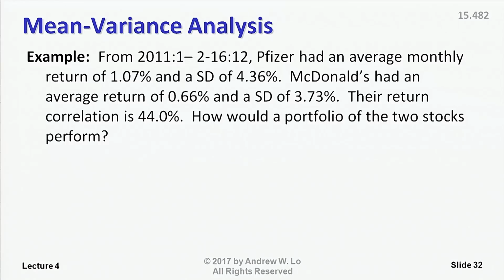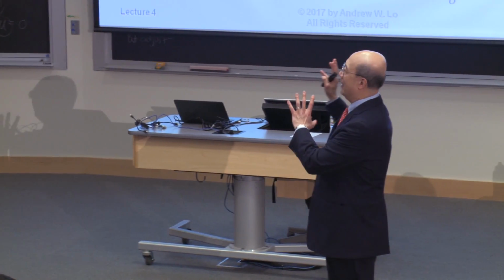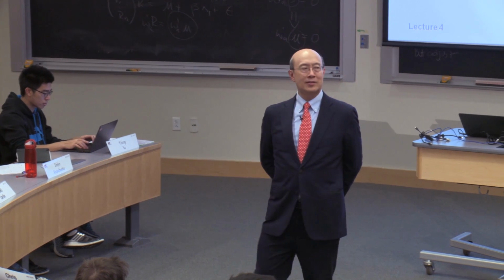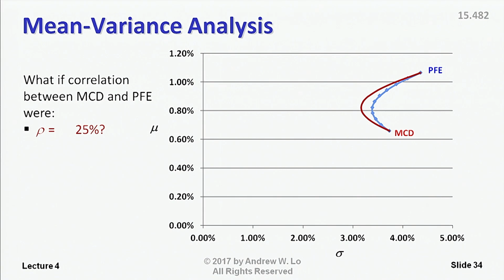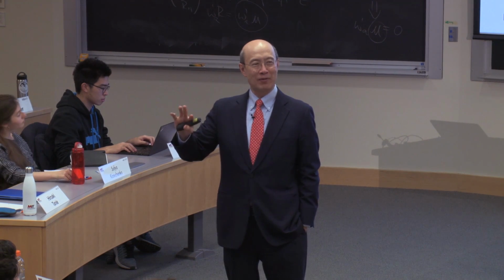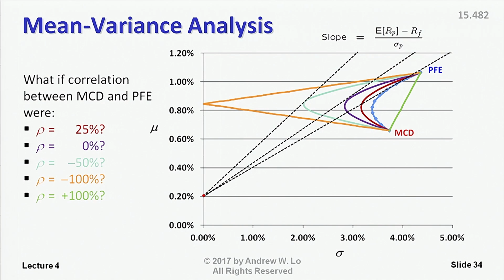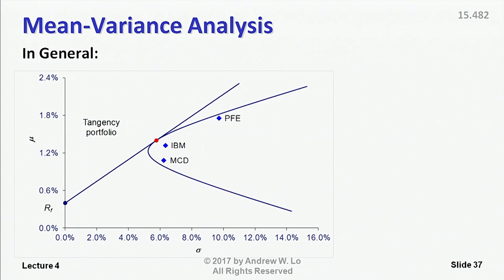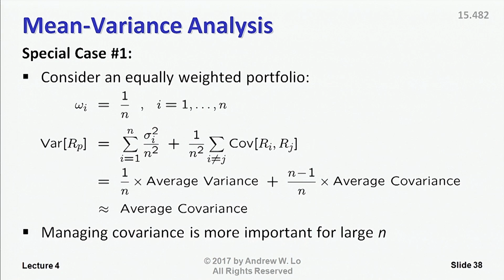C4S8 Efficient Frontier, Capital Market Line & Tangency Portfolio